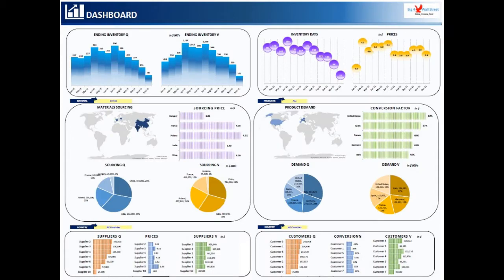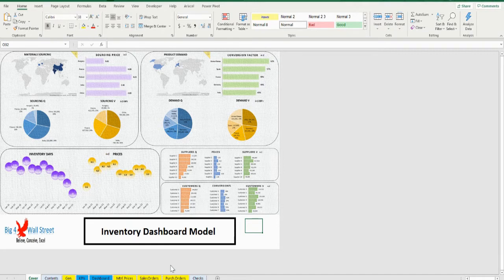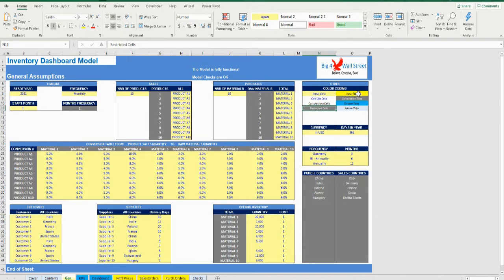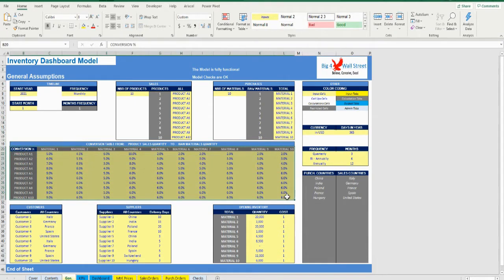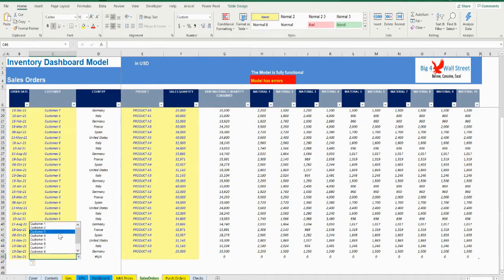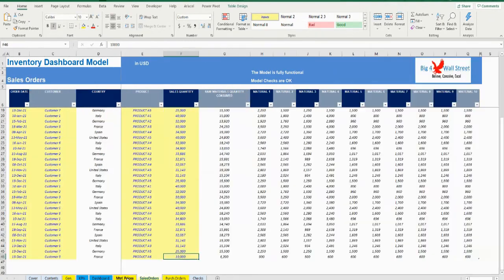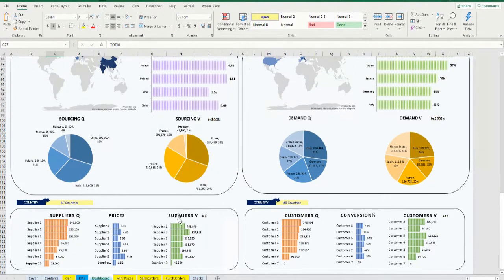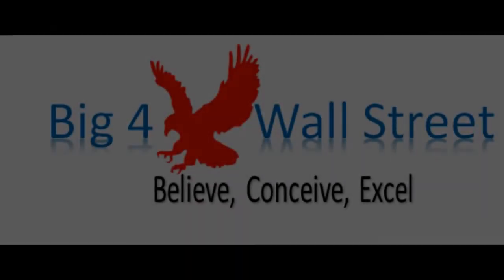Inventory Dashboard Model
!! Kindly use the latest Microsoft Excel Version before purchasing the model, otherwise the dynamic dashboard will NOT work.!!

Inventory Dashboard Model generates a dynamic dashboard which can be filtered by Reporting Date, Materials, Products, and Country. The user needs to populate the purchase prices, the sales orders and the materials purchase orders.

The model is intended to be used in a specific calendar year and allow the user to enter actual data for prices, purchase and sales orders.

On the General Assumptions tab, there is a description of the color coding of the model. Inputs are always depicted with a yellow fill and blue letters, while calculations are depicted with white fill and black characters. Grey cells are restricted cells and must not be modified.

A color coding is also applied to the various tabs of the model. Yellow tabs are mostly assumptions tabs, blue tabs are outputs tabs (that is effectively results or graphs) and finally light blue tabs are admin tabs (for example: the cover page, contents, and checks).

Additionally, in this tab, the user needs to set the Start Year and the model Frequency, the number of products and and their names (up to 10), the number of materials and their names (up to 10), the conversion (which is the material needs based on the sales performed), customers' names and countries (up to 10), as well as suppliers' names and countries (up to 10), finally the user needs to set the opening inventory qunatity and cost per material.

Moving on to the Prices tab: the user populates the prices per material for every period in the timeline.

Similarly in the Sales Orders tab, the user needs to fill the Order Date, Customer, Product and Sales Quantity. Once an an entry is made the rest of the table is updated accordingly. The sales quantity is converted to the materials used for this product based on the conversion table in the General Assumptions.

Finally, in the Purchase Orders tab, the user needs to populate the Purchase Date, Supplier, Raw Material Type, and Raw Material Quantity. The rest is auto-filled based on the entries the user makes. The delivery date is based on the delivery days for each supplier as set in the General Assumptions.

Once the General Assumptions, Prices, Sales Orders and Purchase Orders tabs have been filled, the user can consult the KPIs, and Dashboard tab.

In the Dashboard tab, the user can select the yellow cells and change the following parameters: Reporting Date, Materials, Products, and Country. The corresponding charts (Inventory Summary, Purchases, Consumption, Inventory Days, Prices, Materials Sourcing, Product Demand, Suppliers' Summary and Customers' Summary are updated accordingly based on the user choices.

The detailed figures of the dashboard are presented in the KPIs tab. The user can navigate through the various sections of this tab: namely, Summary, Opening Balance, Purchases, Consumption, Ending Inventory, Sourcing & Demand, Prices and Inventory Days.

Finally, the checks tab where the most critical checks are aggregated. Whenever you see an error message in any page, you should consult this page to see where the error is coming from.